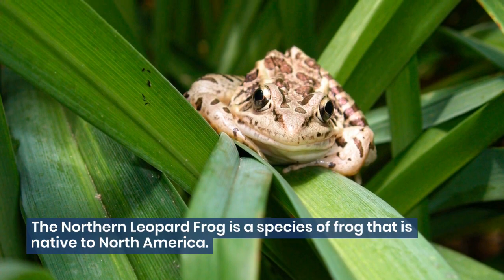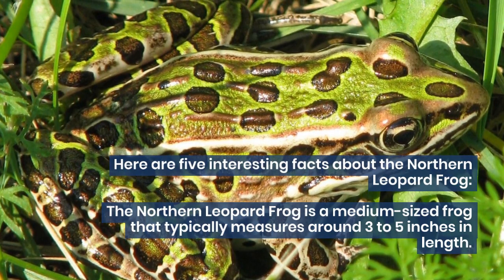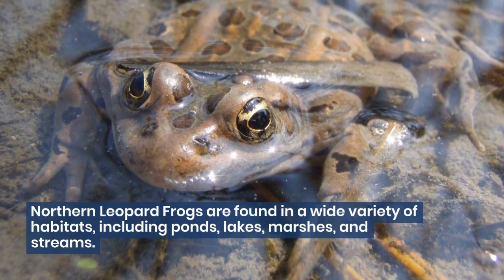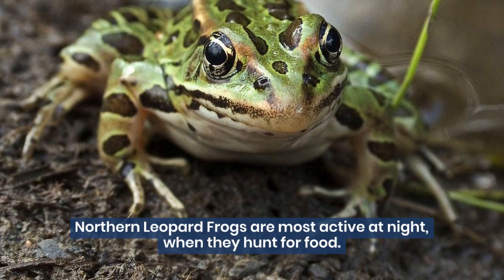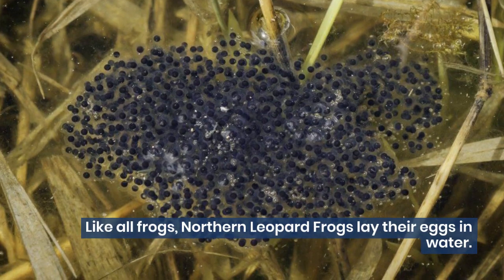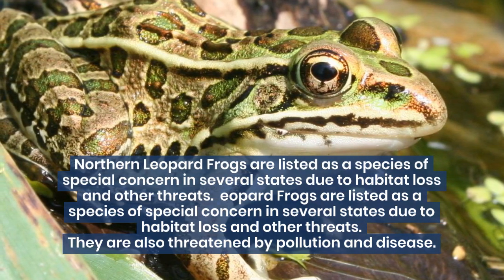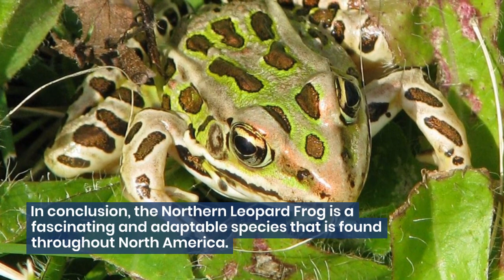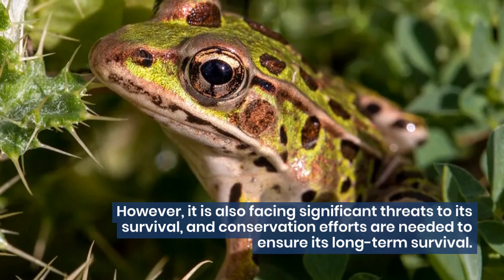5 Fascinating Facts About Northern Leopard Frogs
In this video, we'll explore 5 fascinating facts about the Northern Leopard Frog. From their distinctive spots to their unique call, these frogs are an important part of many ecosystems across North America. Join us as we learn about their life cycle, habitat, and behavior.